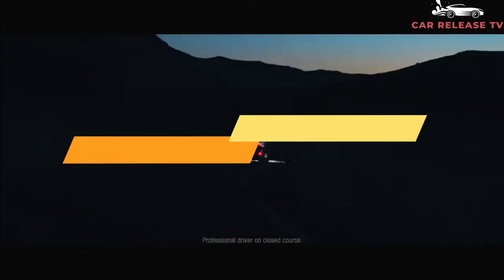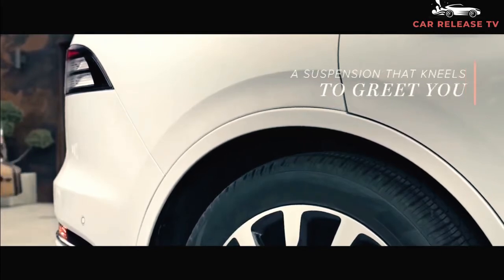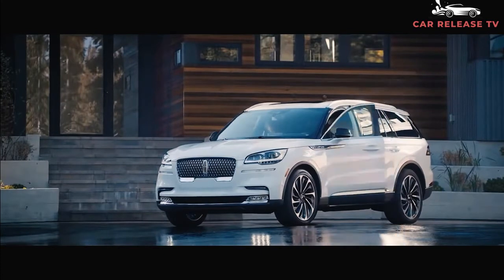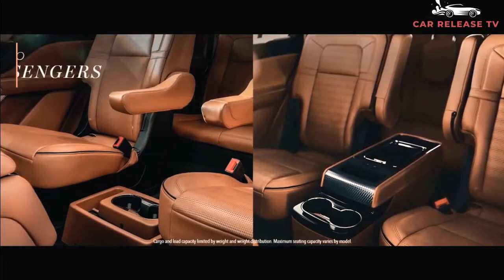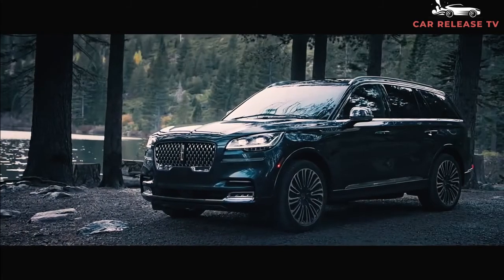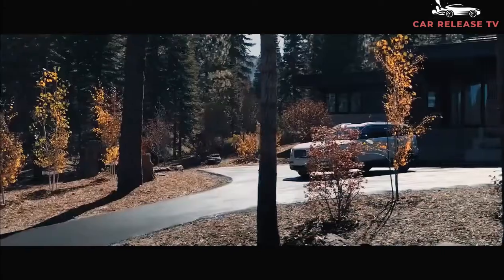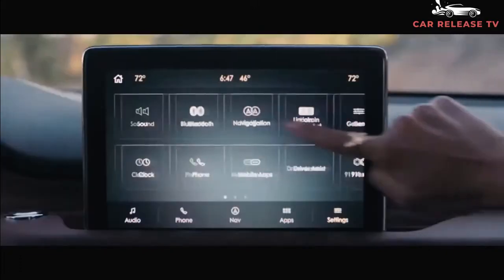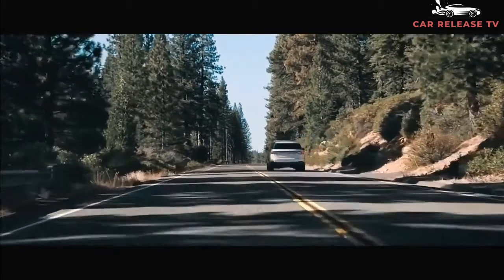THE BEST! 2022 Lincoln Aviator - 2022 Lincoln Aviator,🔥🔥Interior, Exterior , Price -Super Luxury SUV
2022 Lincoln Aviator - 2022 lincoln aviator - awesome luxury suv.

2021 lincoln aviator reserve: is this the best three row luxury suv???

lincoln aviator 2022 - luxury suv | fantastic interior, new look & impressive design.

2022 all new lincoln aviator review luxurious family suv.
with a stylish exterior  a plush cabin  and a pair of potent powertrains  the 2022 lincoln aviator offers nearly the same luxury experience as the larger navigator  but its more compact  mid-size dimensions make it easier to live with. 2022 lincoln navigator - luxury full size suv - world’s best suv.
new 2022 - lincoln aviator black label super luxury suv - exterior and interior 4k.

Please do not make a copyright claim, if you object to us using your material or you feel harmed, please contact us atthen we will delete the video, thank you for your cooperation.